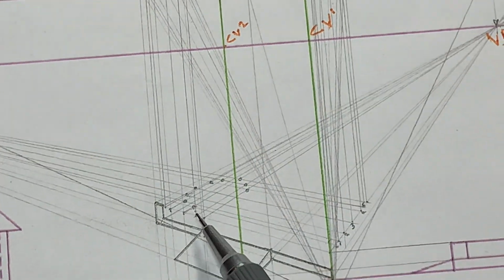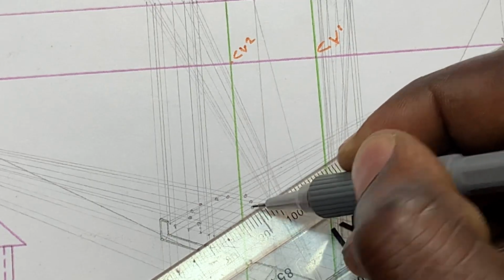Two Points Perspective Drawing/Grade 12/Part 2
Grade 12